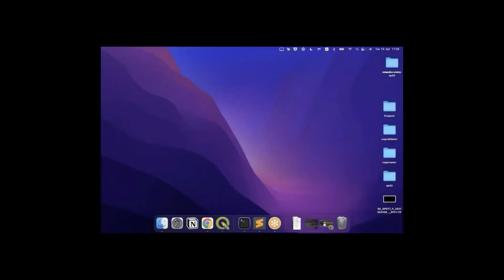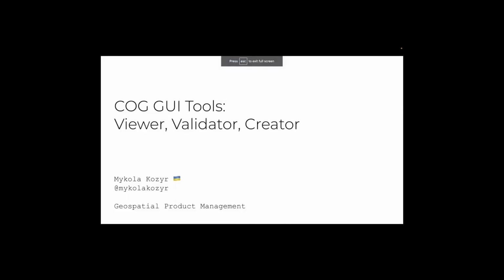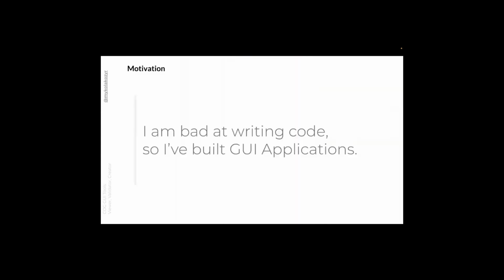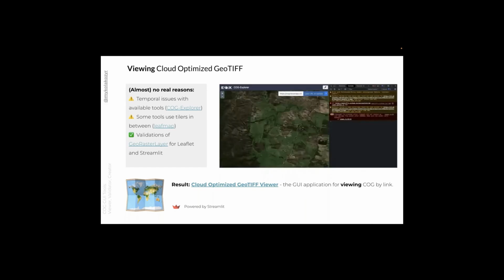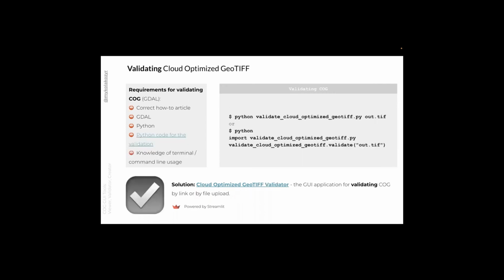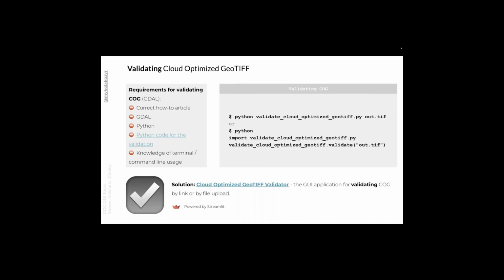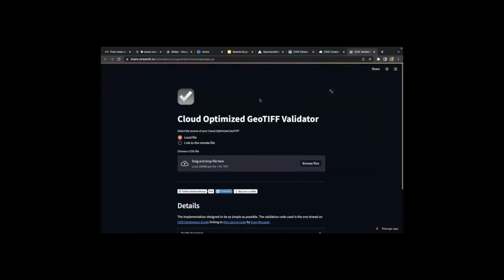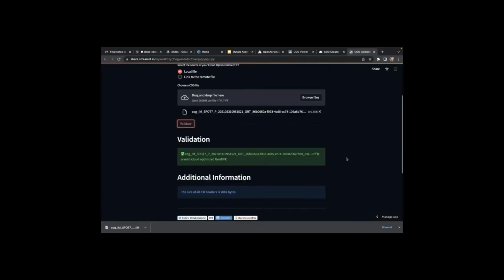COG GUI Tools: Viewer, Validator, Creator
Mykola Kozyr, UP42

The talk will cover 3 apps built to decrease the threshold of using COGs. These three apps focus on specific tasks connected to the usage of the COG data format. The first app enables viewing COG on top of the map, the second one validates the COG and the third one enables users to create the COG from the "regular" GeoTIFF.

The main concept behind the talk is to highlight the value of simple solutions on top of the technologies and specs that we are developing. Building simple solutions helps people to be more informed and involved in their usage of them.